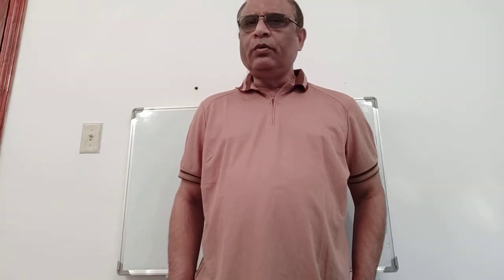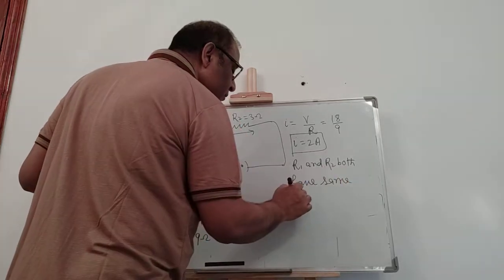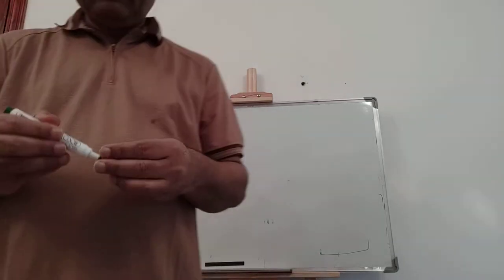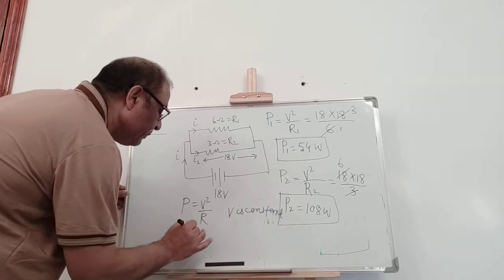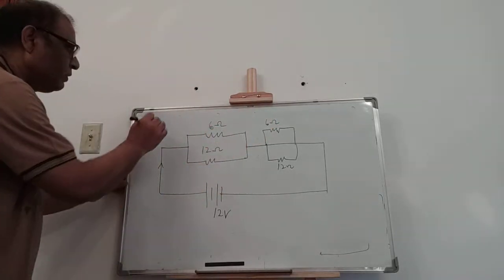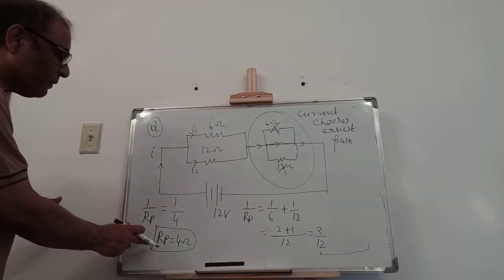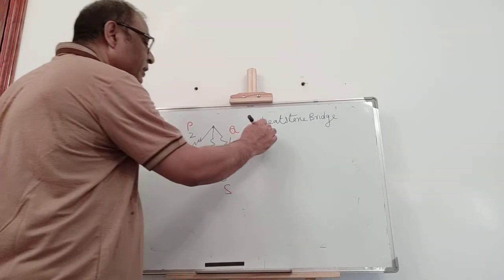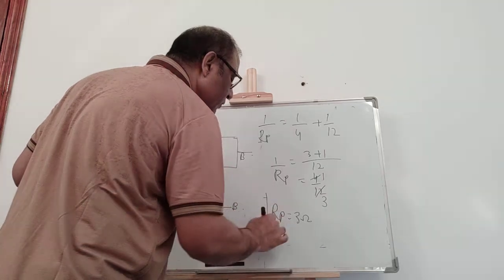CLASS X, Heating effect of current (09)[NUM]